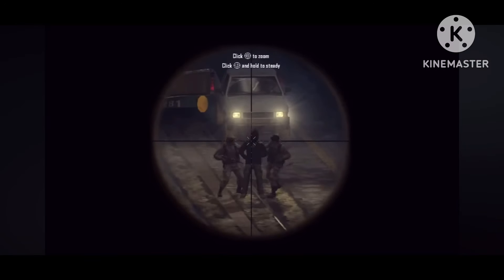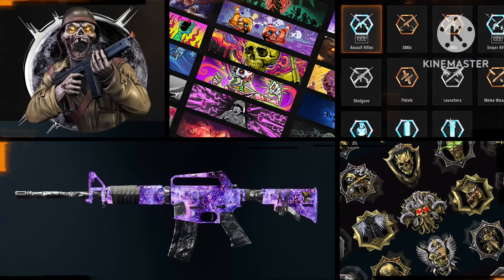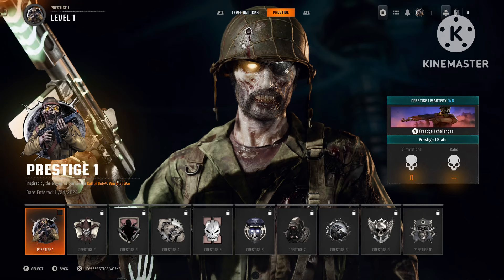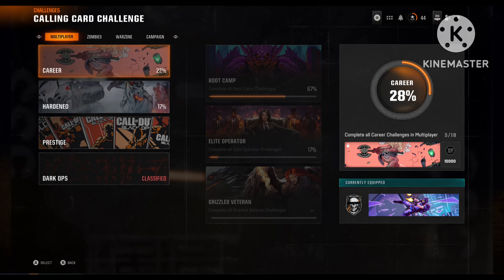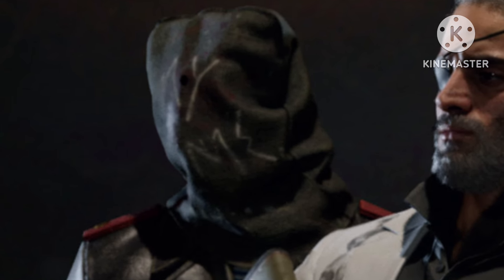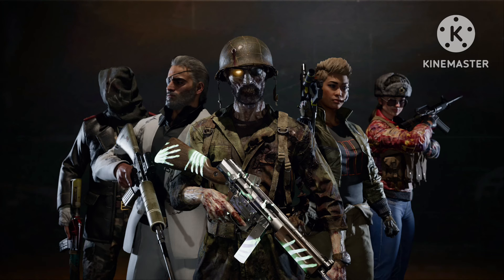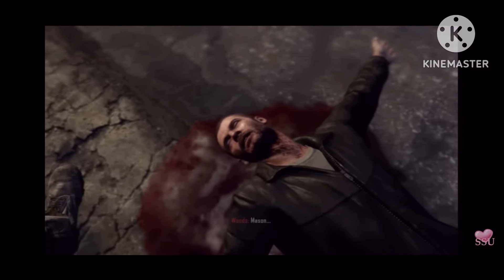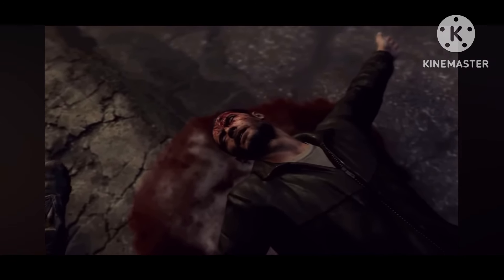Alex mason is alive in call of duty black ops 6 but he’s Brainwashed will return in cod 2025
0:00 🕛

1:29 it begins

1:39 mason the nunbers

3:00 ending